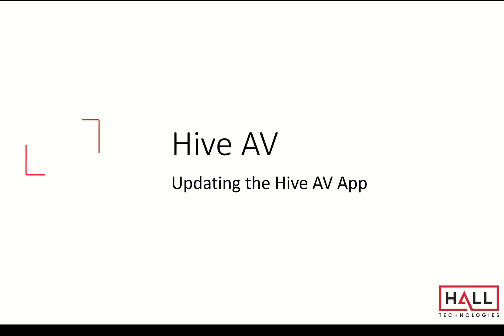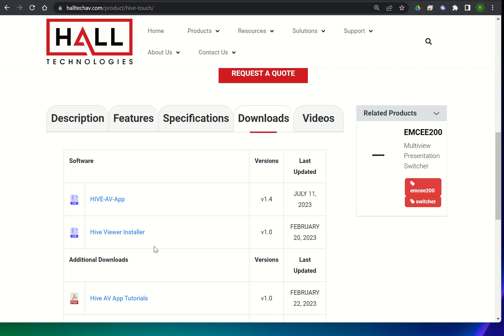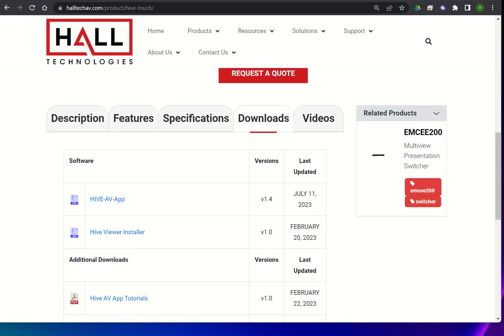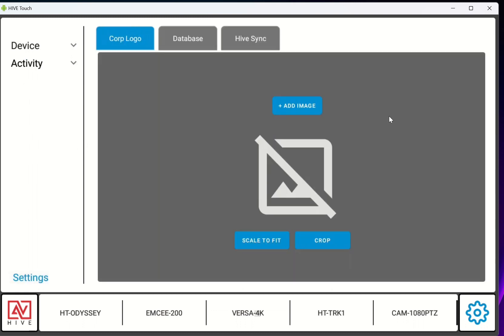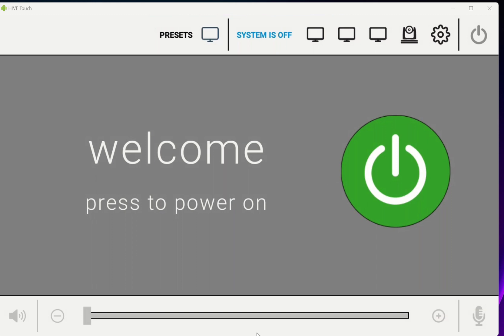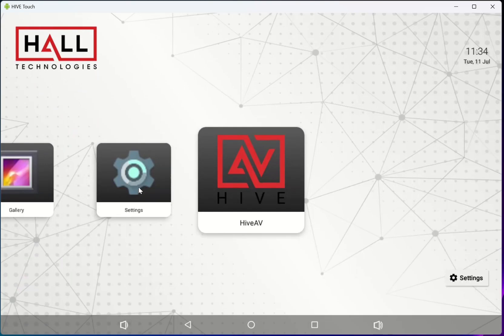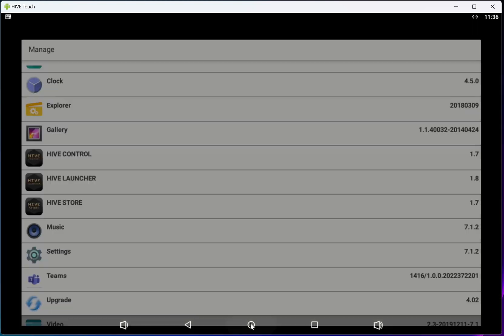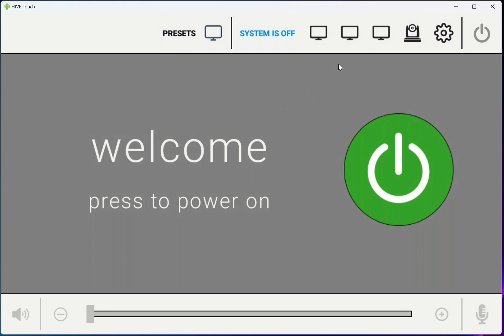3 Updating the Hive AV App